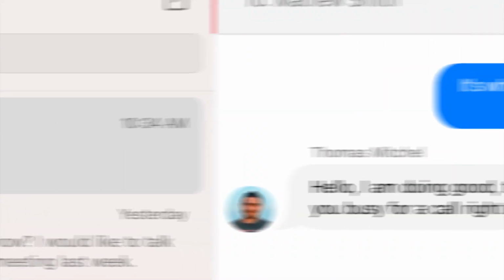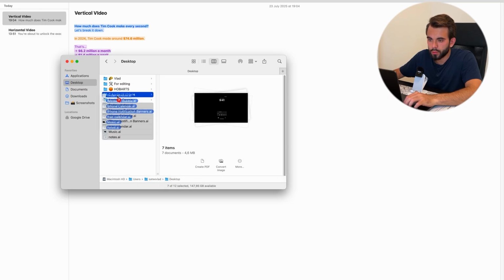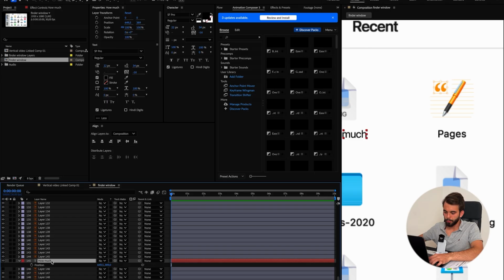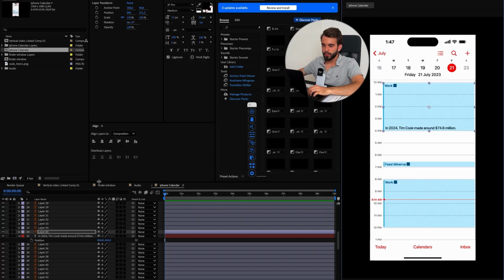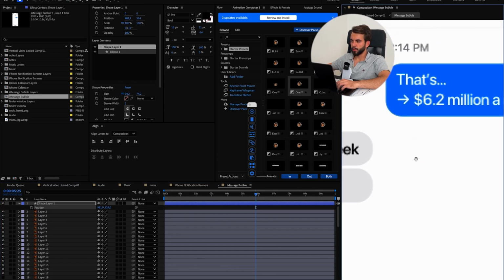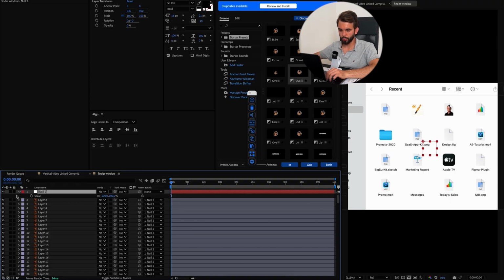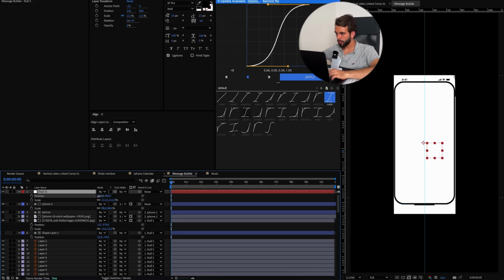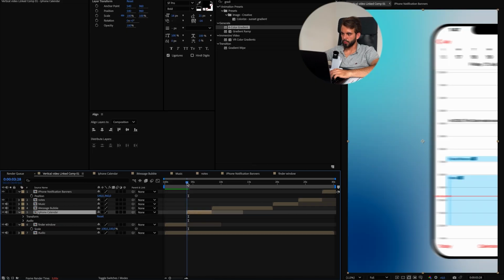How to Create Apple-Style UI Animations in After Effects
Learn how to create Apple-style UI animations step-by-step — from Figma to After Effects.
I’ll show you how to set up layouts, use nested nulls, 3D camera, and motion blur to get that clean, cinematic Apple look.

This clip is from my full Skillshare class on Apple-Style Motion Graphics — link below for a free 30-day trial 👇